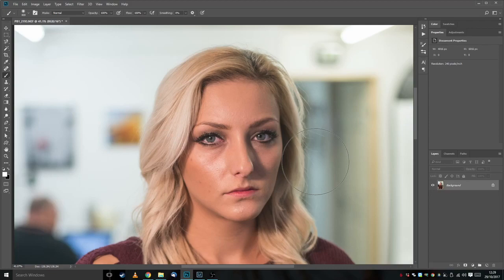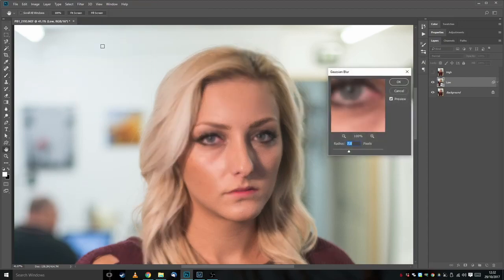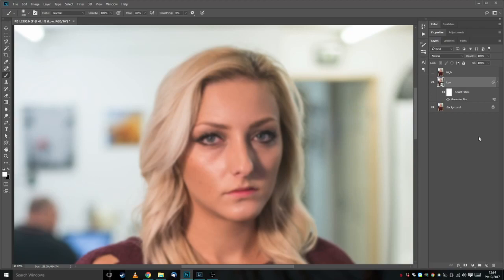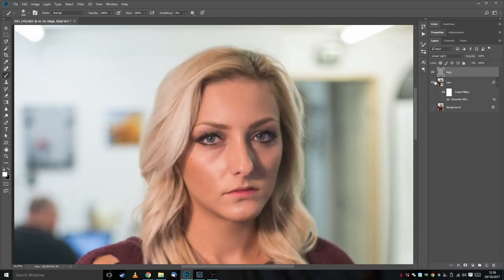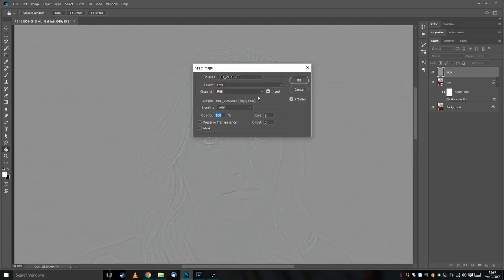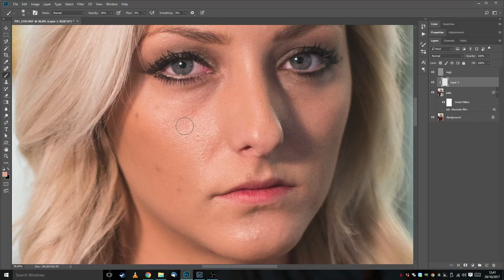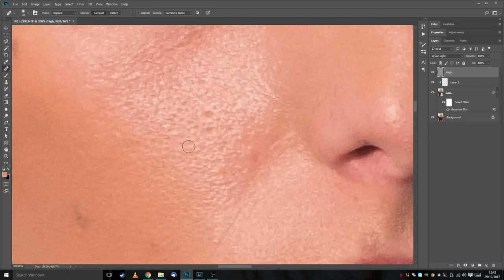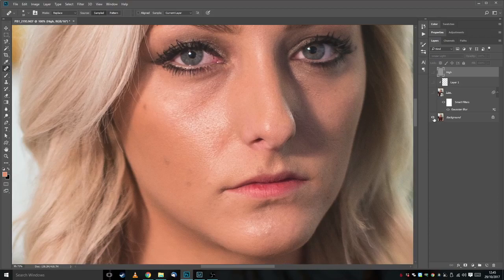Setting up for Frequency Seperation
A quick video to help you set up Frequency Separation in Photoshop. Please note that I am using the latest update of Photoshop, if you are using an earlier edition and need to some please feel free to comment on the video and will reply when i can.

Apply Image settings for 8bit image:

Layer set to Low (As with 16bit)
Invert: NOT checked
Blending set to Subtract
Scale: 2 (As with 16bit)
offset: 128